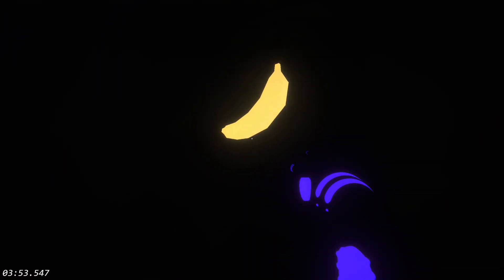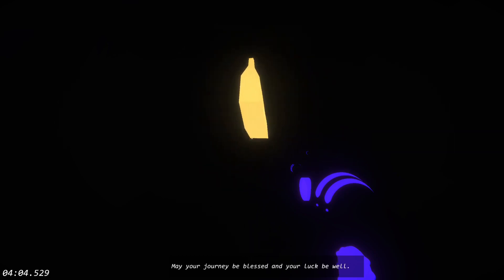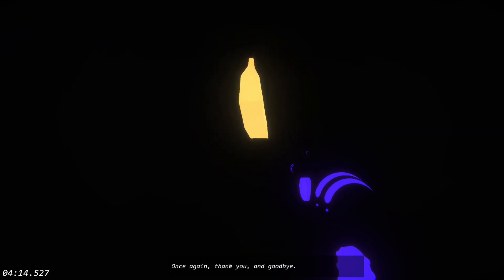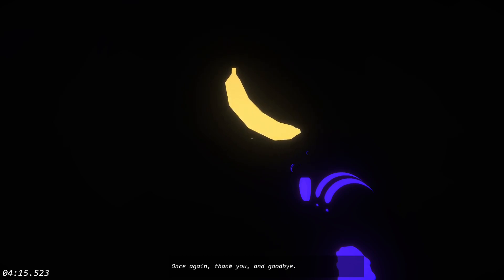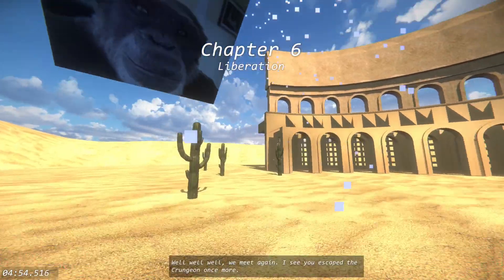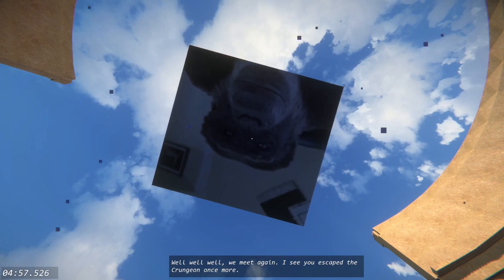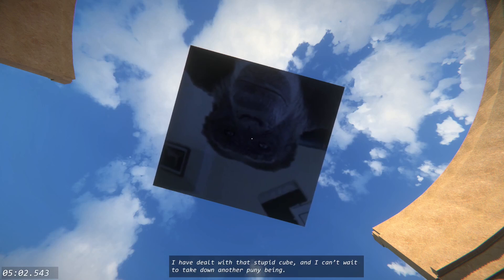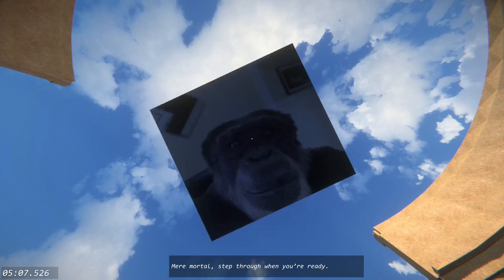Five Nights At Cragdor's 2 NP/SLA WR - 6:43 Using Chapter 1-3 skip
This run could go down to sub 6:30, but it's so hard to get runs past 8 pages, as well as xeonic's room.